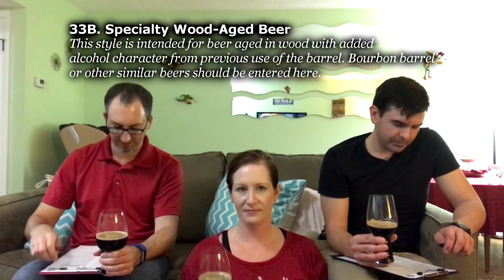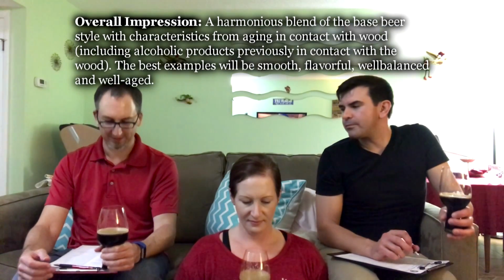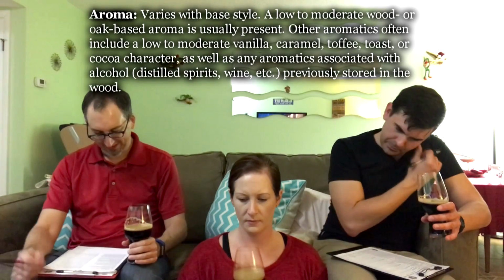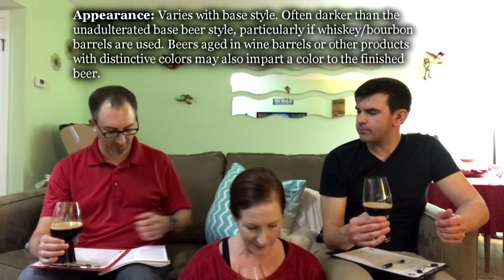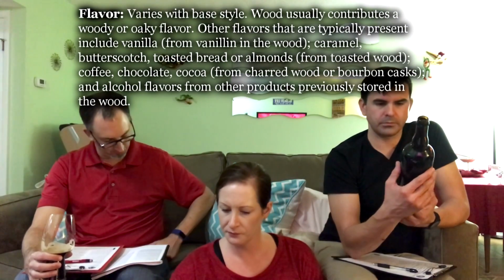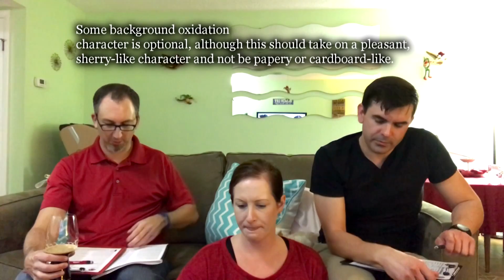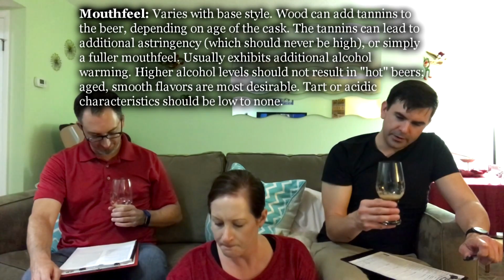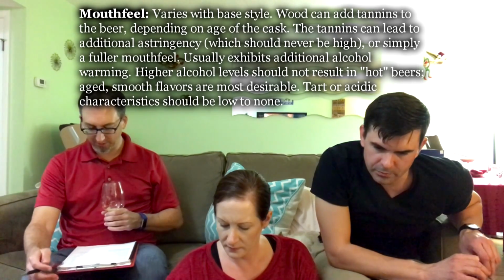Founders CBS 2017 (BEST maple BBA stout EVER!?)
Founders Canadian Breakfast Stout (2017 vintage) by Founders Brewing | Chad'z Beer Reviews episode 900 (originally published December 24, 2017)
𝓑𝓻𝓮𝔀𝓮𝓻𝔂 𝓓𝓮𝓼𝓬𝓻𝓲𝓹𝓽𝓲𝓸𝓷
CBS was born when we stumbled upon some bourbon barrels that had previously housed maple syrup. We opted to put the same base beer as KBS, an imperialized version of Breakfast Stout, in the maple barrels and, after one taste, we knew we had something special. Rich maple syrup, roasted coffee and velvety chocolate meld together in what can only be described as a transcendental drinking experience.